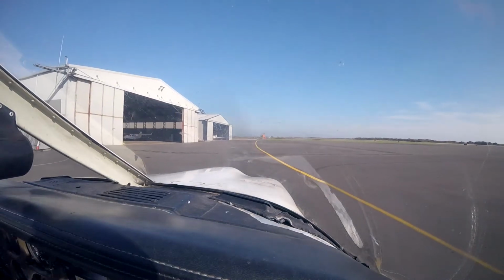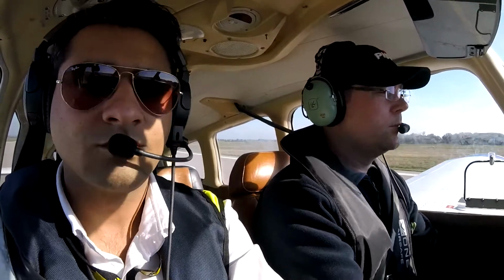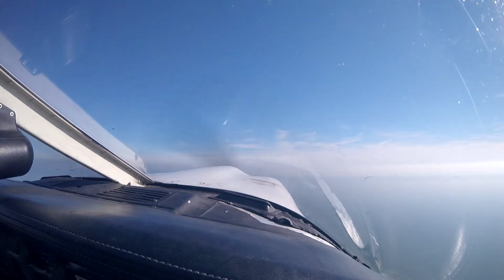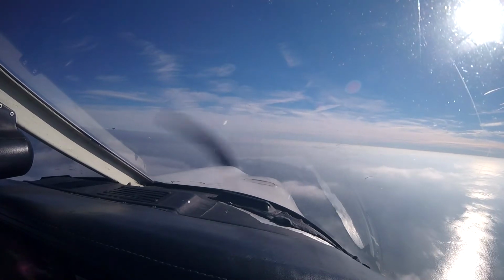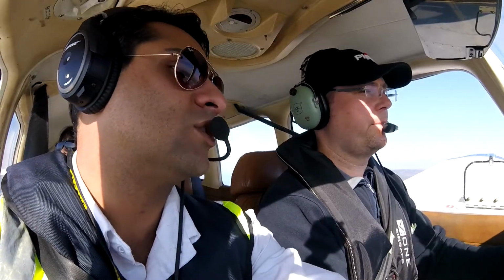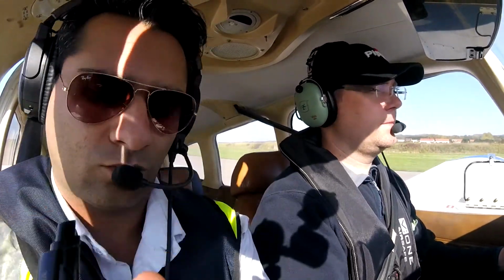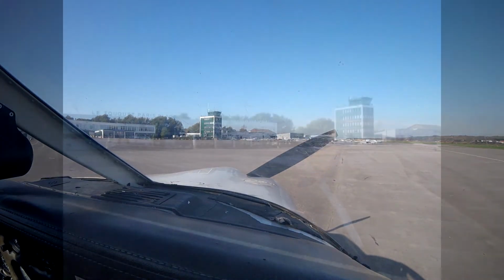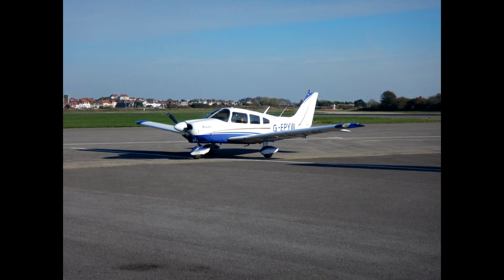Flying to Le Touquet in G-EPYW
In preparation for hopefully flying over to France on my own in 2019, my parents offered me a birthday flight to Le Touquet from Lydd, supervised by an instructor from Lydd Aero Club.